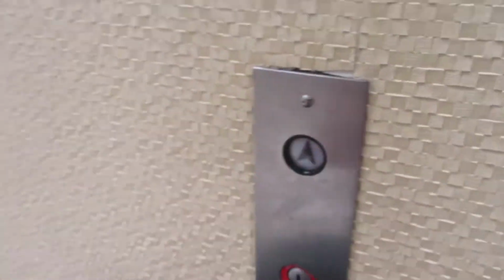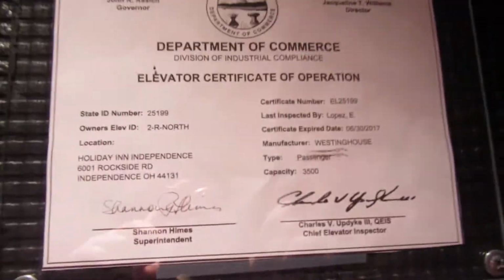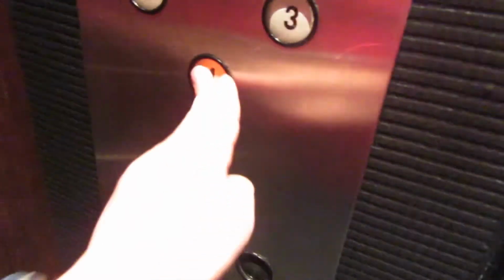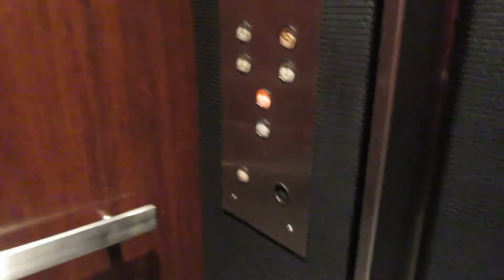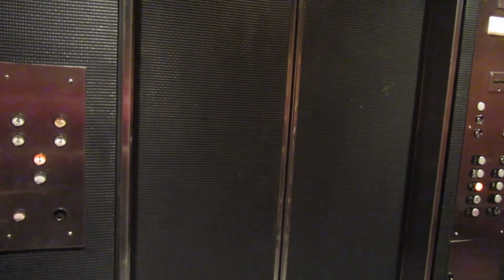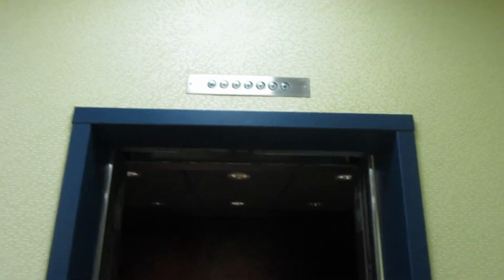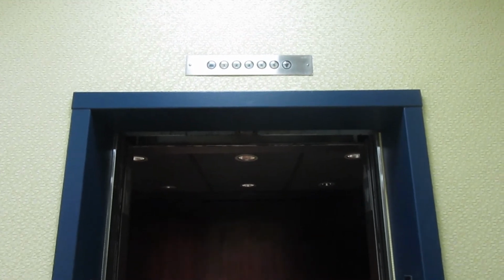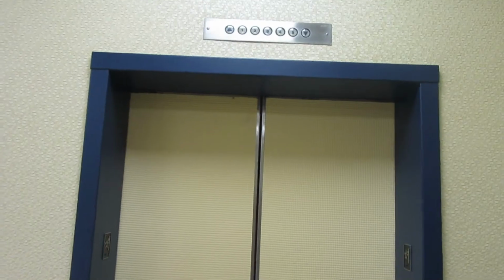2017 Take: Westinghouse Hydraulic Elevators @ Holiday Inn Independence OH Bank 2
2017 Canon SX610HS Retake.